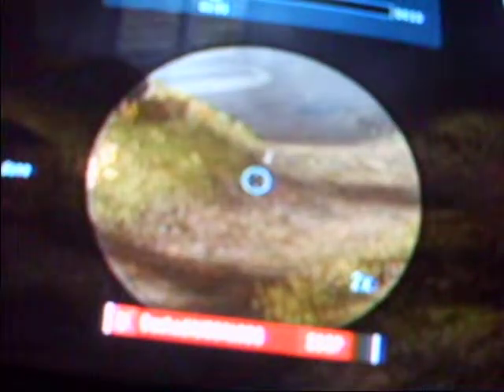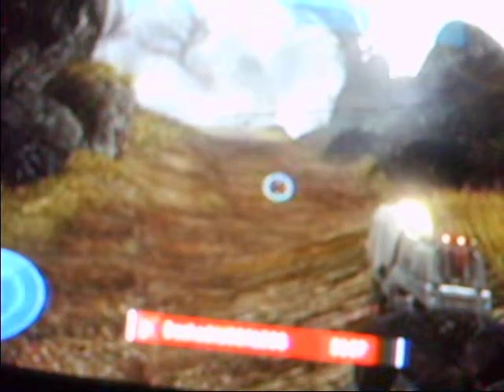Halo Reach: Secret Elite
Well, he's probably not really secret. I'm calling him a secret Elite though, because as far as I know he only pops up on Legendary and you have to start rushing to where he's at or you won't see him. Like I say in the video, if you shoot him enough, a random blue minor Elite body pops up around the spot where I ended the video. His body isn't there though, because I didn't manage to shoot him enough, but I know it does because I did it on a diffrent game.